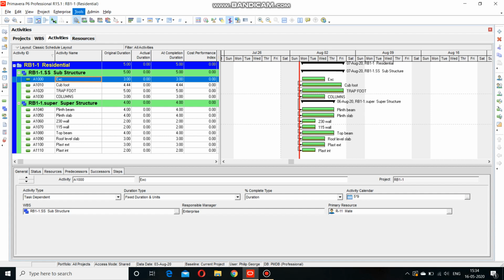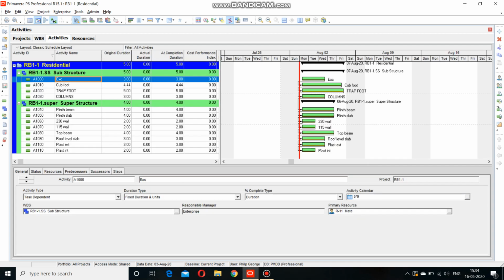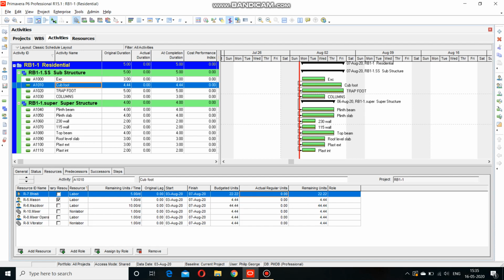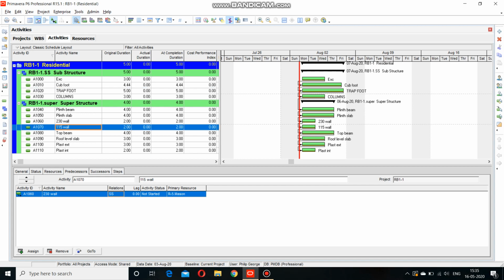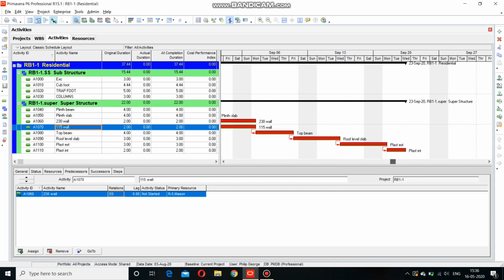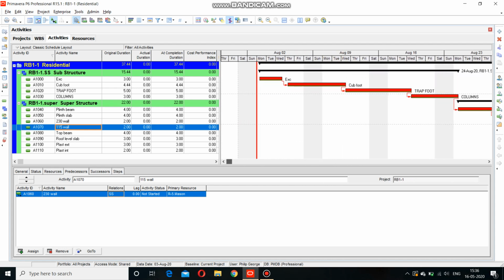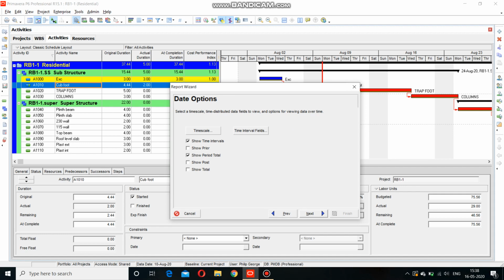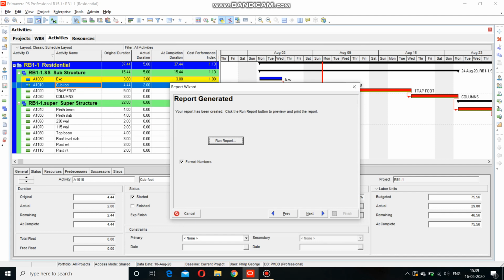Construction Project Management-Project Assignment for Skyfi Labs Online Course- By Philip George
This video is made by Philip George of Saintgits College of Engineering as part of the final assignment of Construction Project Management course from Skyfi Labs. The Construction Project Management project with online course tutorials from Skyfi Labs was used to complete this project.
A great learning experience.